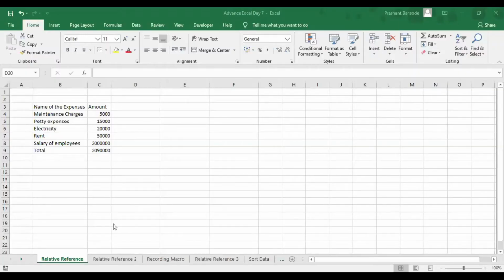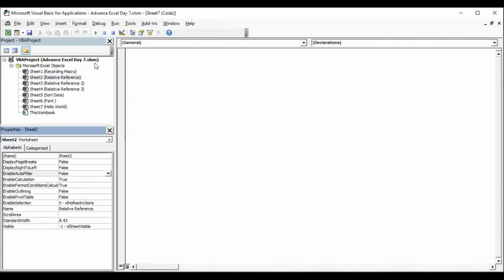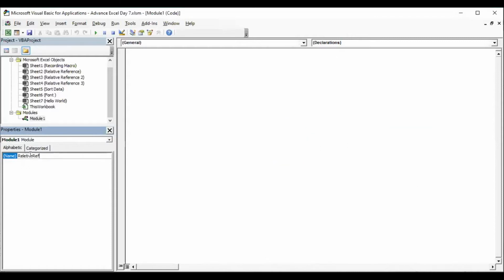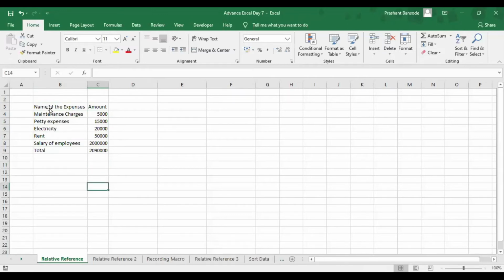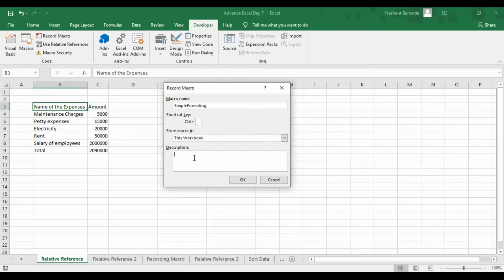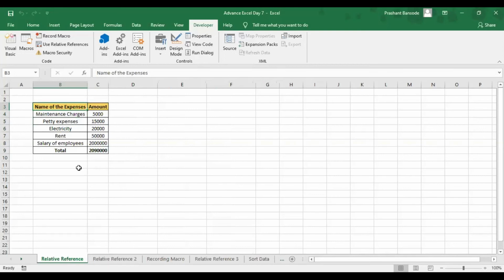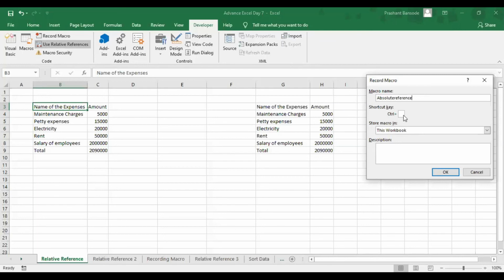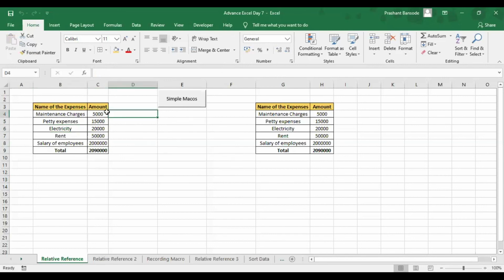Understanding the VBA Environment and Recording of Macros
Hello Viewers! I hope you'll are doing great!
Here is another video of my series on Fun with Excel. This video would have the following topics:-
1. Understanding the VBA Environment
2. Recording of Macros (Absolute and Relative Referencing)

This video would help learners who are new to VBA or would like to learn VBA. I would be adding few more videos on VBA and programming in VBA and how the users can automate their tasks in Excel with the help of VBA.
Also find link of my previous videos in the Fun with Excel tutorial series:-